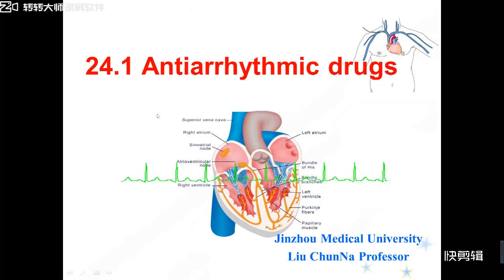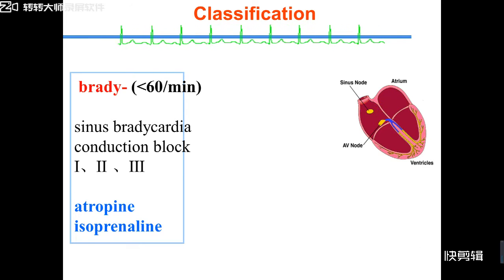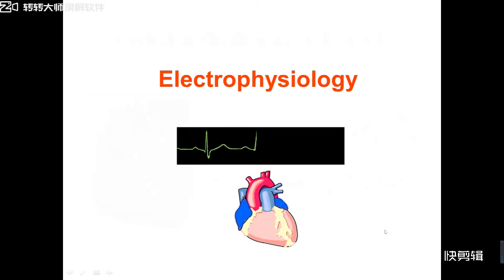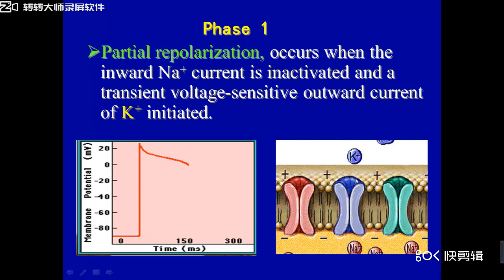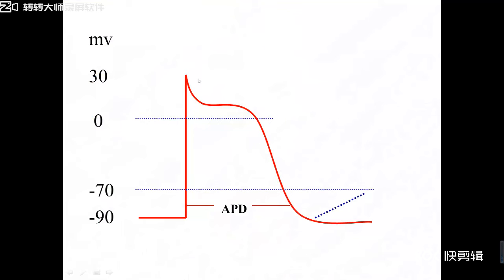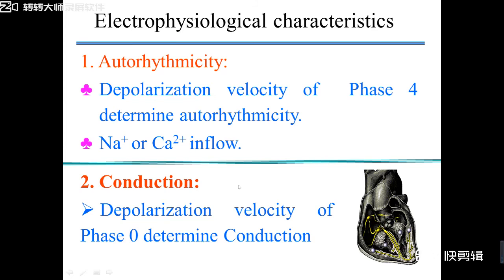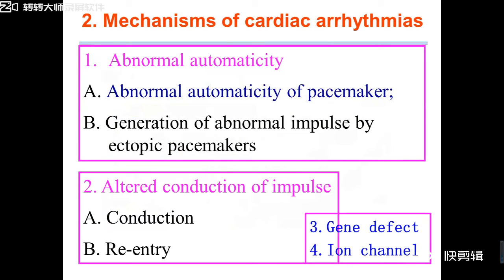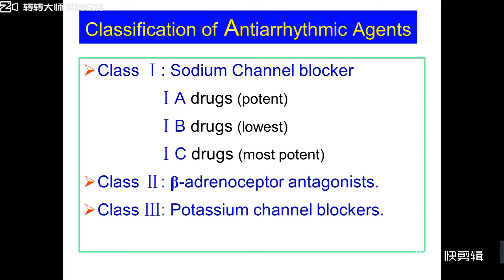Anti arrhythmias part 1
pharmacology anti arrhythmias